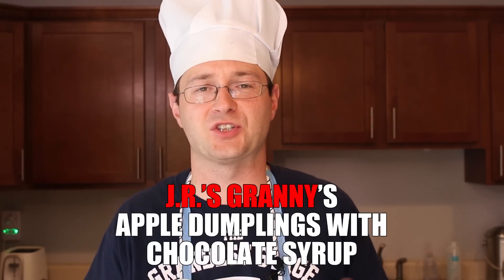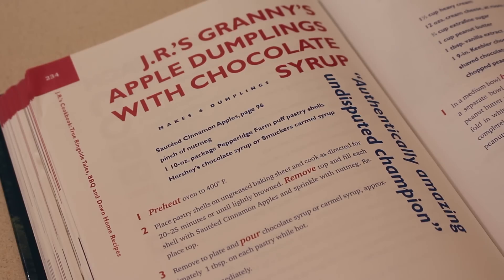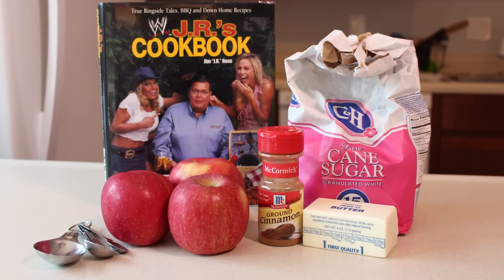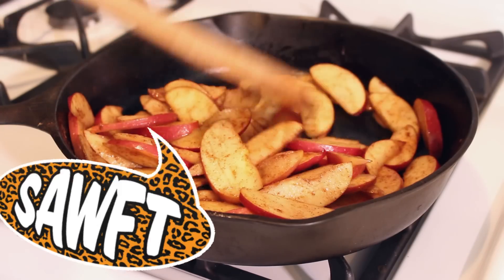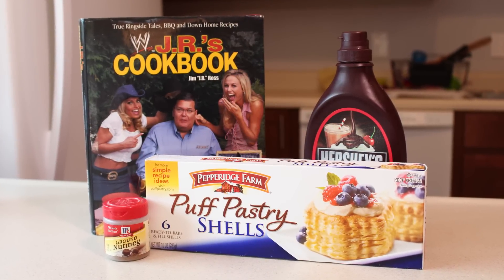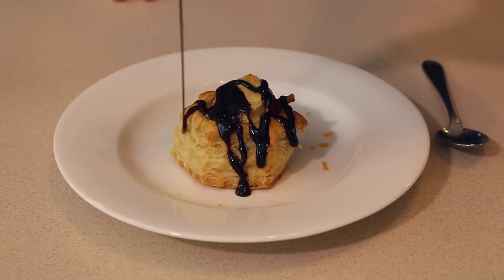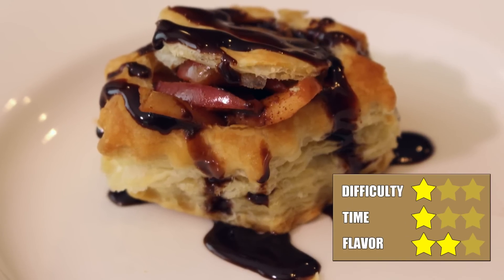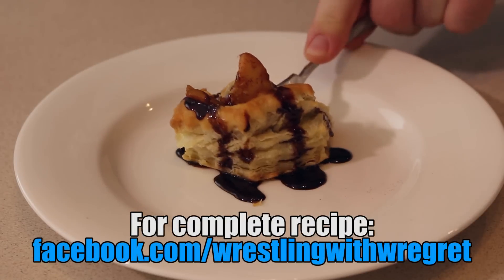Apple Dumplings! | Kayfabe Kitchen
GOOD GOD ALMIGHTY!  Brian Zane cooks up Jim Ross' favorite dessert recipe from "JR's Cookbook," published in 2003!  For the recipes needed to make this dish, visit the WWW Facebook page!

For info & tickets to "INTERNET DARLINGS LIVE" on 4/1/17 (ft. Adam Blampied, Grim & More!) click here!

"DICK KICK CITY" SHIRT & MORE!